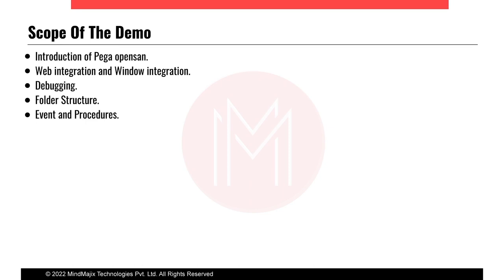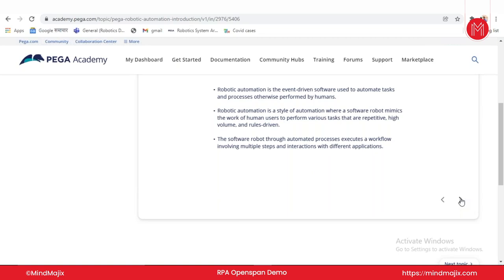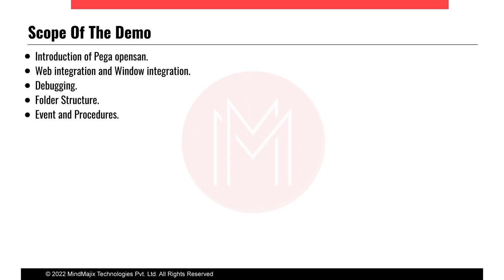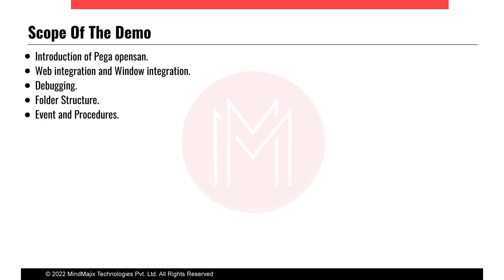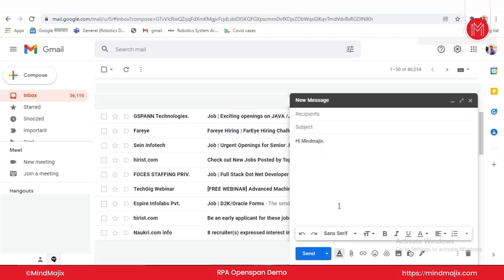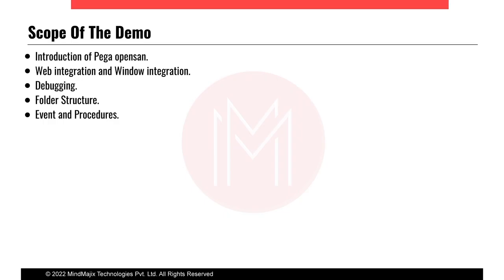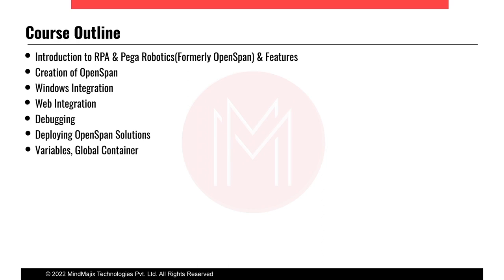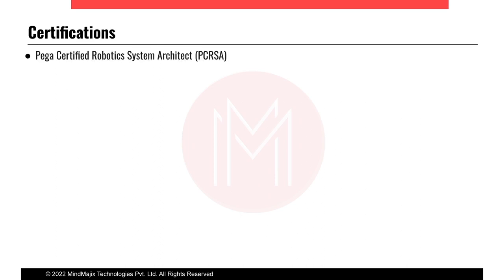RPA OpenSpan Training | OpenSpan Online Certification Course [Introduction To OpenSpan] - MindMajix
This MindMajix video on RPA OpenSpan Training for both freshers and experienced will help you to gain in depth knowledge on web integration, debugging, OpenSpan solutions deployment, test automation, interaction framework, and more through practical executions. Mindmajix OpenSpan training enables you to master all the concepts of OpenSpan from scratch.

Some Of The Topics Discussed In This OpenSpan Training:

0:00:00 Introduction to MindMajix
0:01:15 Scope Of The Demo
0:28:14 Course Outline
0:31:13 Add-on Topics
0:31:46 Additional Course Resources
0:32:48 OpenSpan Projects
0:34:02 Lab Set-up
0:34:09 OpenSpan Mock Interviews
0:34:48 RPA OpenSpan Certifications
0:35:30 Course Completion Certificate

🔵 Why should you learn RPA OpenSpan?

There are more job opportunities available in OpenSpan when compared with other RPA technologies . Since several big companies rely on OpenSpan, you can make good money as a skilled professional. The average salary of a Certified OpenSpan professional is $126,379 per year.

🔵 Who should learn RPA OpenSpan?

✔️ Business Professionals
✔️ Digital Marketing professionals
✔️ Software Engineers
✔️ Executive Specialists
✔️ Fresh Graduates

🚩 Skills Covered:

✅ Overview of OpenSpan
✅ Windows Integration
✅ Interaction Framework
✅ Web Integration
✅ Agile Desktop and Deployment
✅ Diagnostics and Debugging
✅ Analyzing a Web Application
✅ Debugging Openspan Projects

🔑 KeyFeatures :

👉 24/7 Support.
👉 Real-life Projects.
👉 Get Certified.